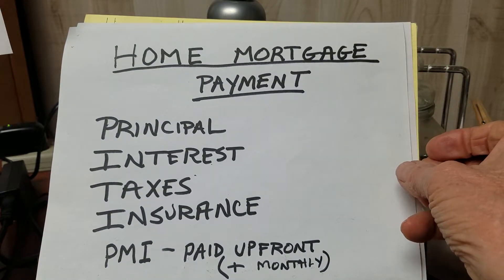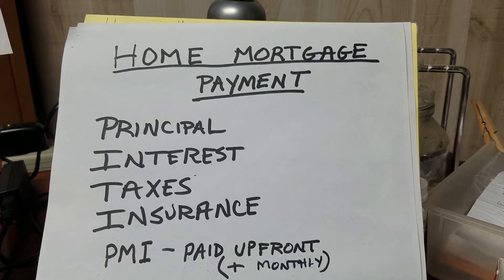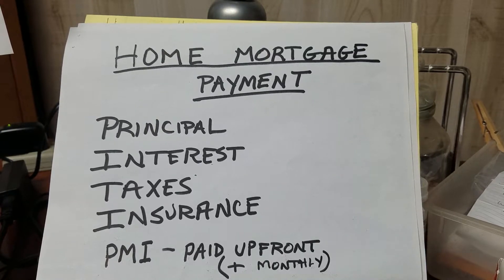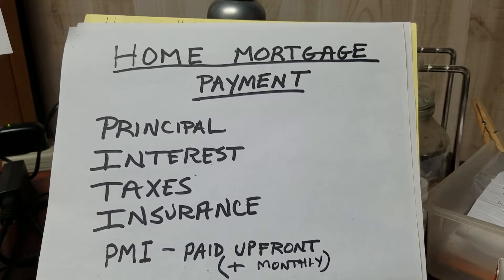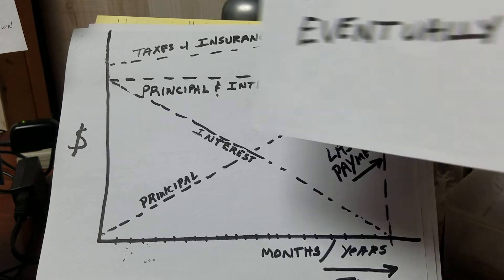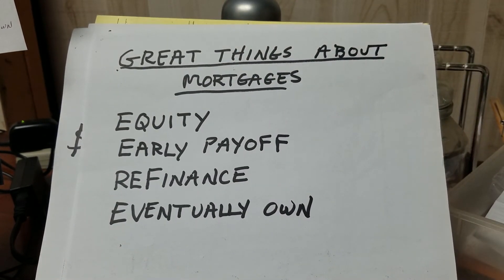How a Home Mortgage works